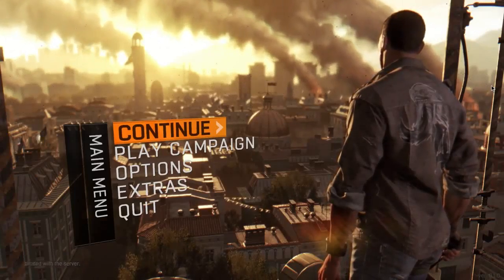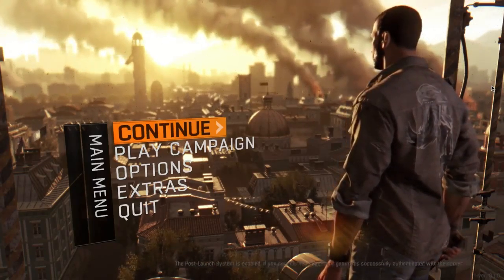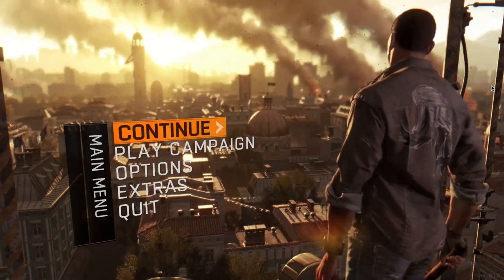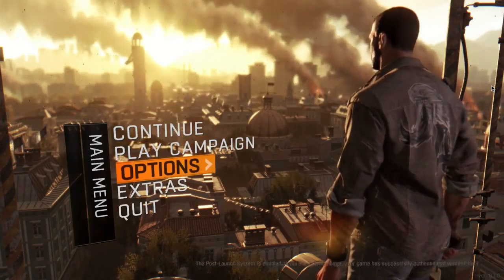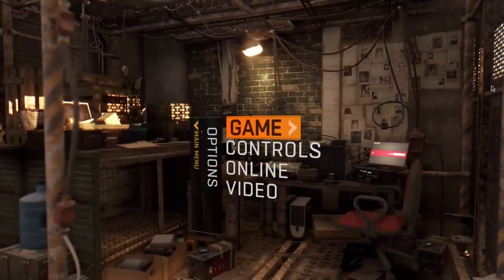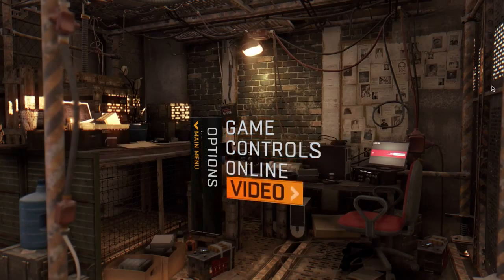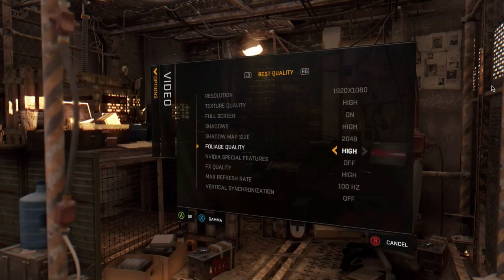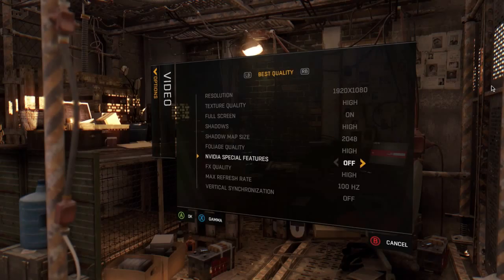Dying Light Gameplay TESTING 1440p Gameplay Part 1 HD